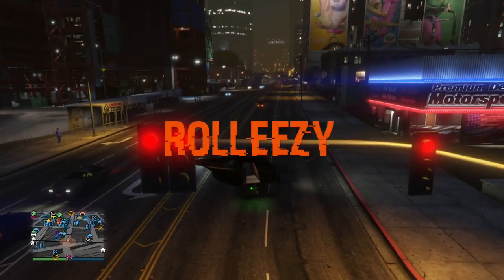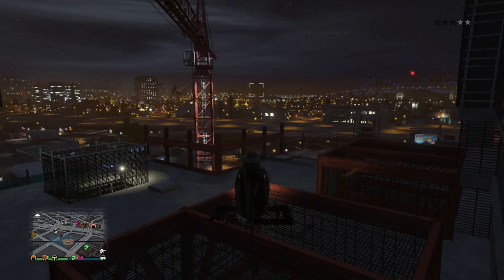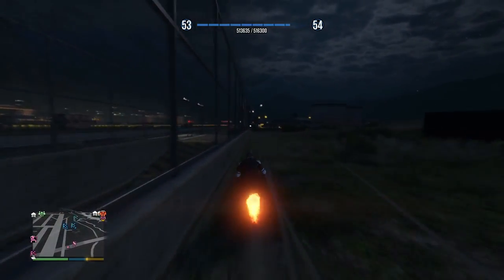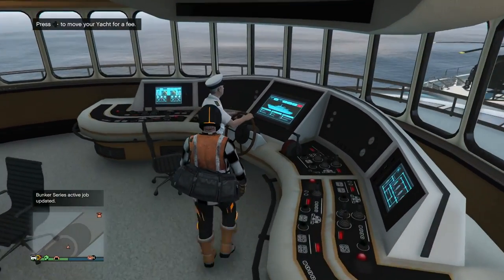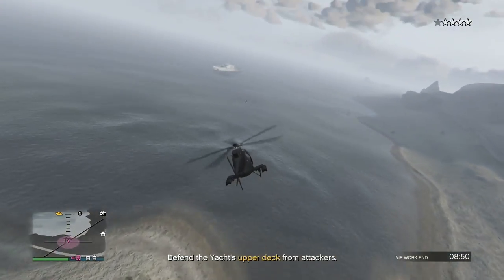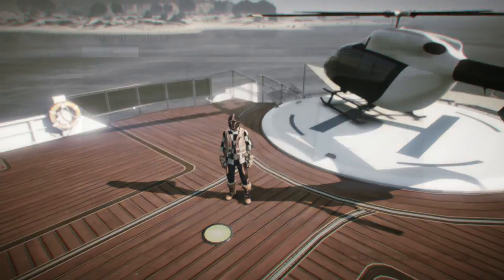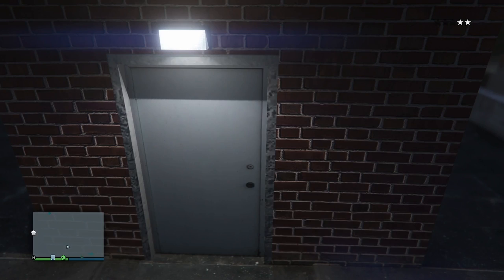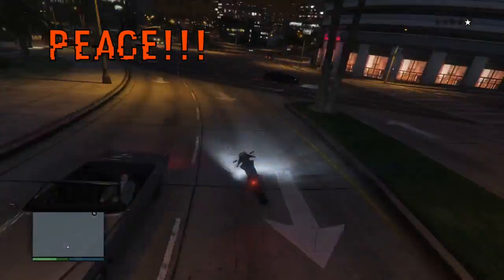*7 BEST SOLO RP GLITCHES*MODDED JOB INFO*UNLIMITED RP*MONEY GLITCH*AFK & INVISIBLE*GTA 5 ONLINE 1.41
WELCOME BACK TO THE CHANNEL EVERYBODY. TODAY I HAVE A SUPER INFORMATIVE VIDEO SHOWING YOU GUYS THE BEST SOLO UNLIMITED RP GLITCHES IN GTA 5 ONLINE. THESE GLITCHES CAN BE FUN, TEDIOUS, OR NO WORK AT ALL DOING THEM AFK. ITS ALL UP TO YOU WHICH IS WHY I HAVE INCLUDED ALL MY BEST TIPS AND TRICKS SO YOU CAN RANK UP FAST IN GTA 5 TODAY.

OTR & INVISIBLE GLITCH
CELESTIAL GAMING

QUESTIONS?? REQUESTS?!?